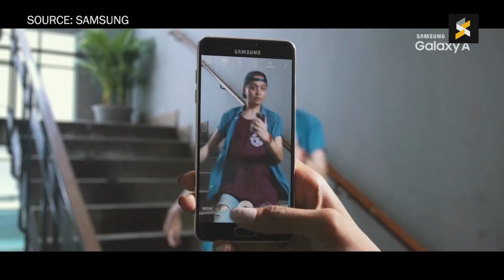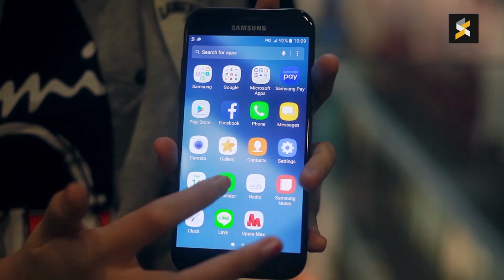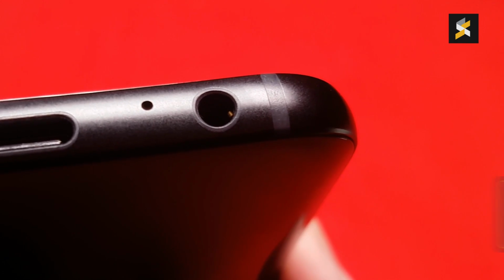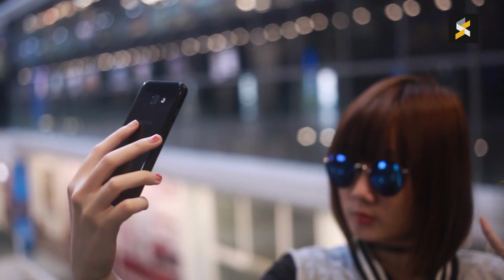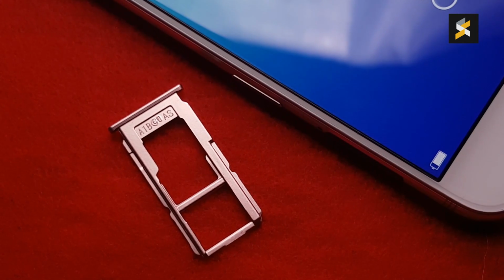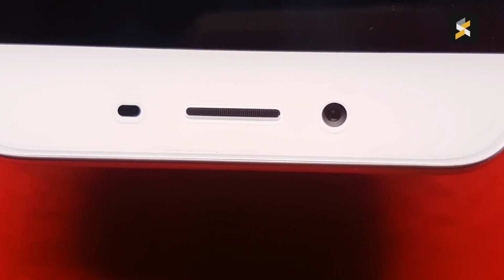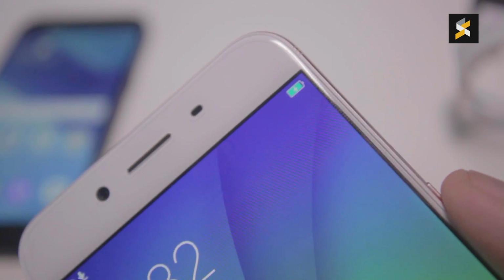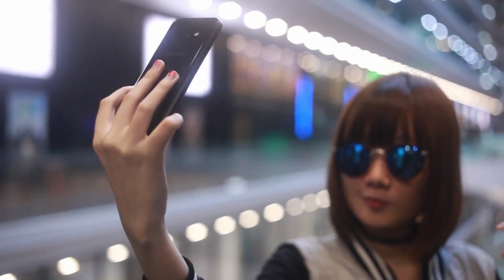Samsung Galaxy A5 (2017) vs OPPO R9s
Samsung's Galaxy A5 (2017) is a pretty solid smartphone. It's got a nice set of features at a reasonable price. However, it's also got a fierce competitor from one of the top smartphone brands in the world -- the OPPO R9s.

Despite the rather different marketing skews, these smartphones actually share quite a lot of specifications in common — chief of which are their selfie-centric 16-megapixel front-facing cameras and premium build. But which should you get if you wanted one?

Let’s see if we can help you decide.